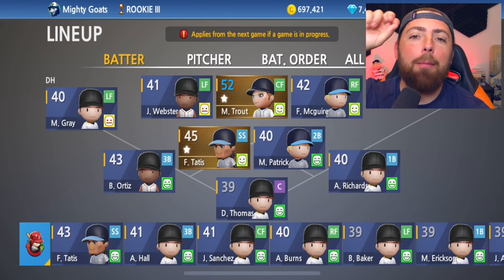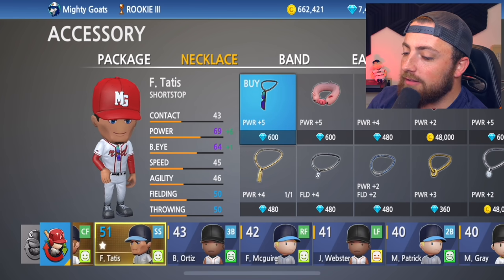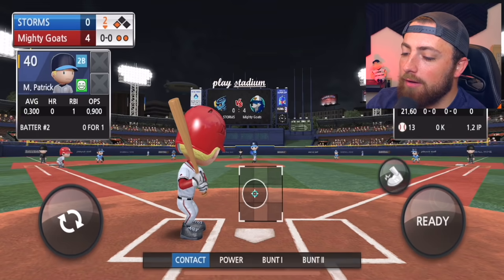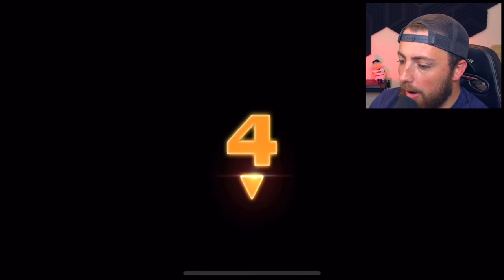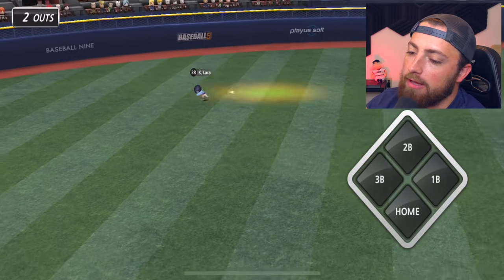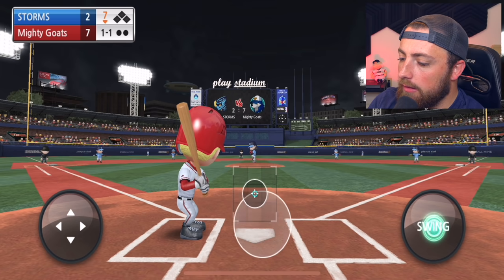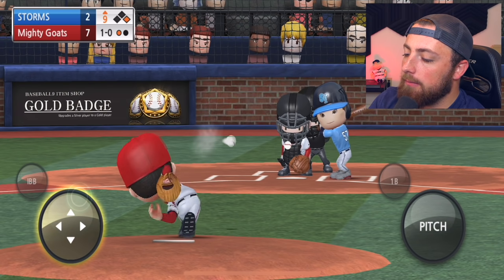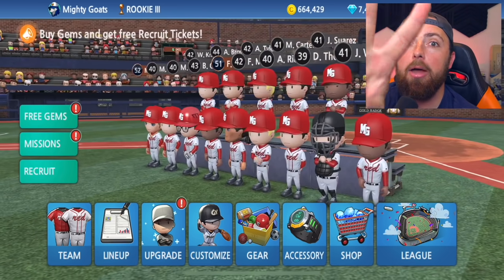I BOUGHT FERNANDO TATIS JR! Baseball 9 Gameplay #3